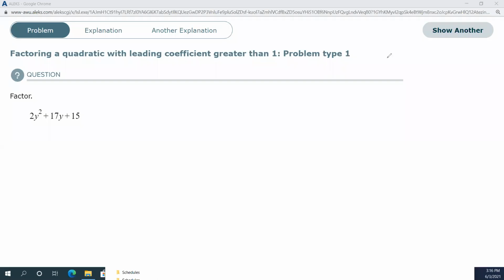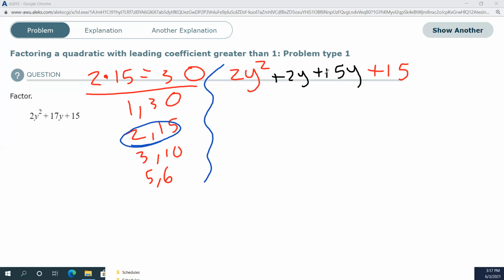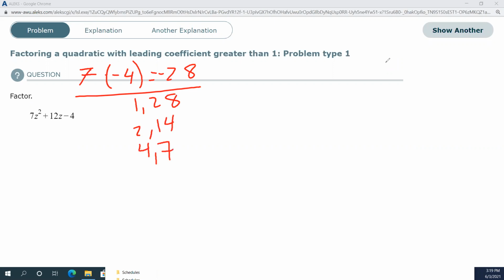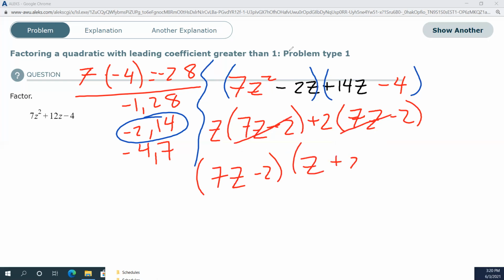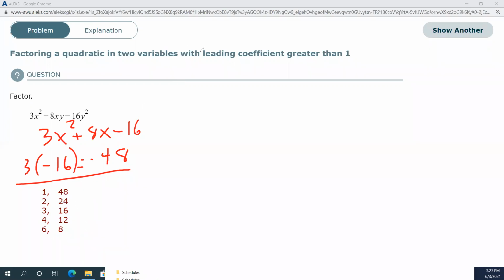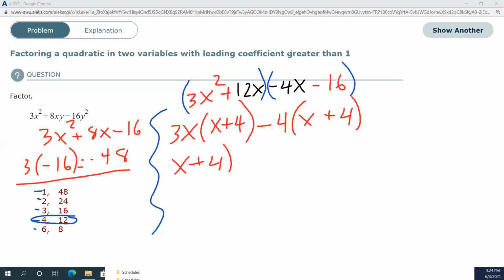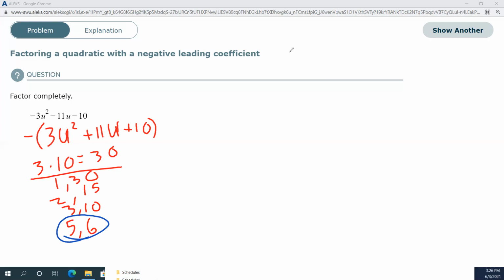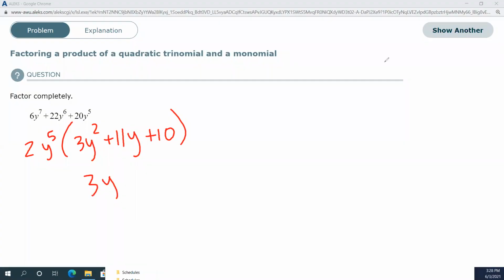Algebra 1.5-Factoring Quadratics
Factoring a quadratic with leading coefficient greater than 1
Factoring a quadratic in two variables with leading coefficient greater than 1
Factoring a quadratic with a negative leading coefficient
Factoring a product of a quadratic trinomial and a monomial